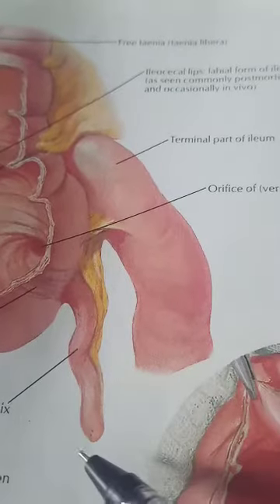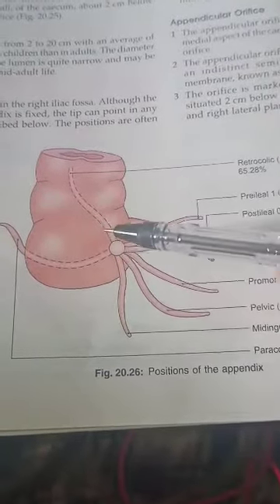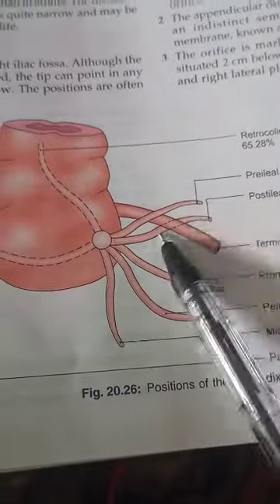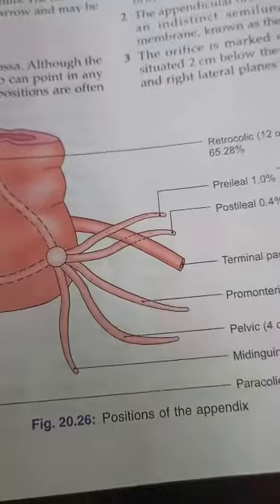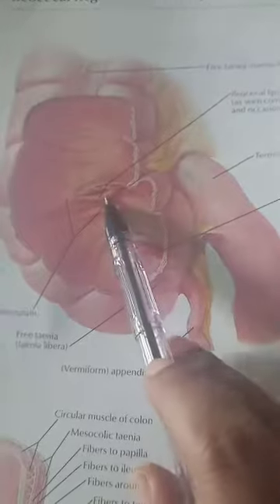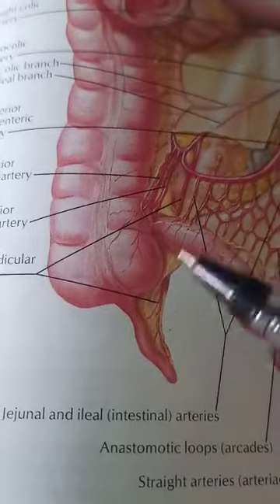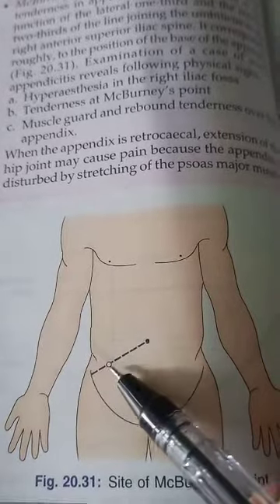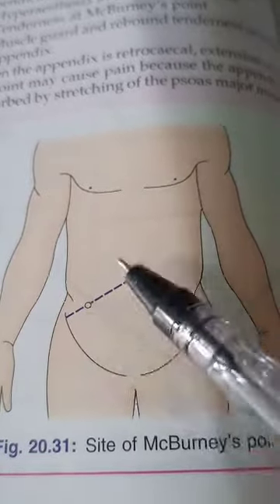Vermiform appendix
Vermiform appendix anatomy, histology and applied